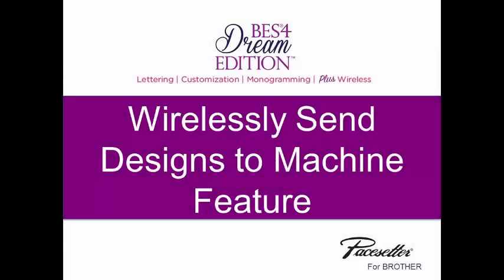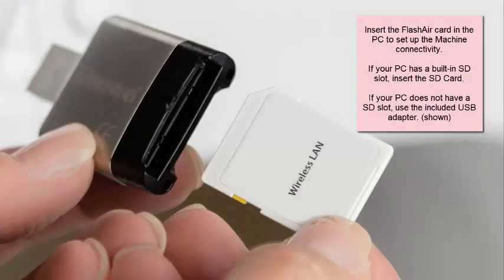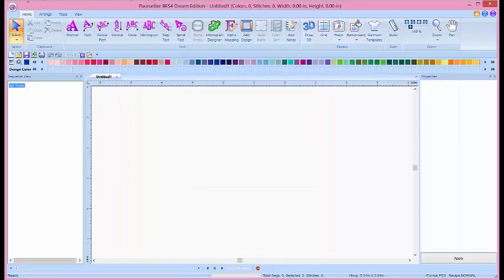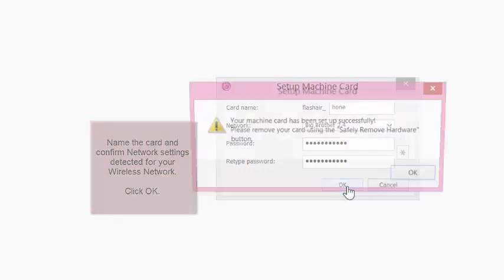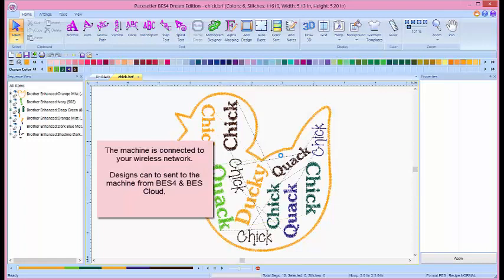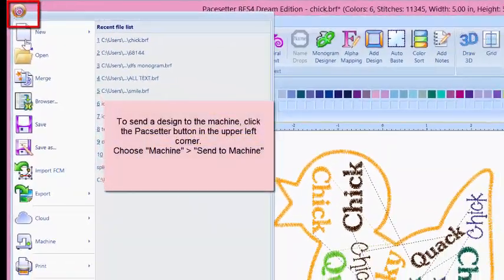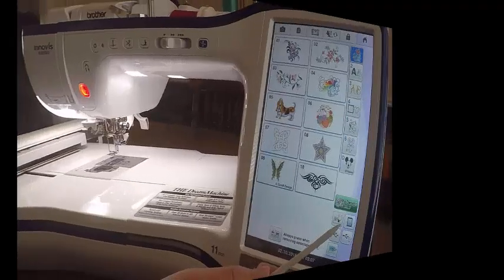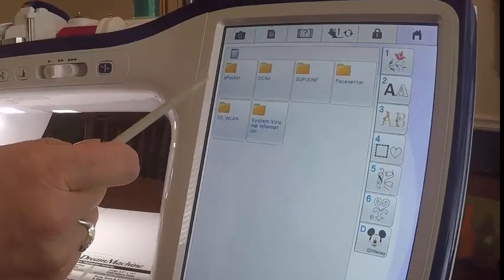BES4 Dream Edition Feature: Send Designs Wirelessly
BES®4 Dream Edition™ Embroidery Lettering Software is a true innovation in embroidery lettering, monogramming & customization software. BES®4 is a full-featured desktop software that offers all the great features of BES®3, and more. Perfect for your lettering, monogramming, customization, and appliqué projects.

In this video, learn how to send designs wirelessly to your machine**. This feature allows you to transfer designs wirelessly from your PC to your embroidery machine with the BES®4 Dream Edition™.

Some features you will learn in this video:
*    How to set up the included machine card.
*    How to wirelessly send designs to your machine.
*    Where to find the design you have wirelessly sent.

BES4 Dream Edition™ Embroidery Lettering Software

You can now create designs with PC software and transfer them directly to your machine or save them to a USB Stick. You can also edit your designs from your PC or Mac laptop, tablet or mobile device with the simplified version of BES®4 and so much more!